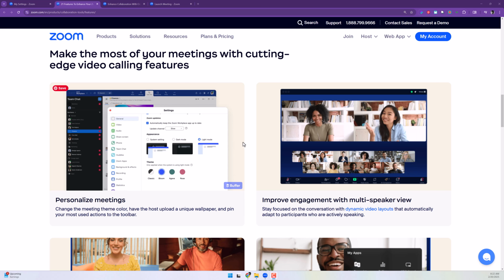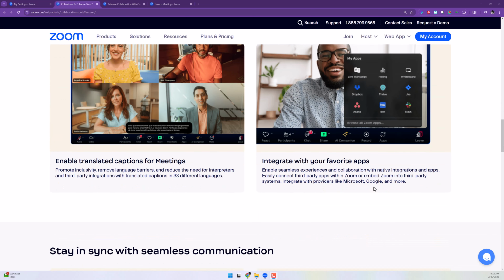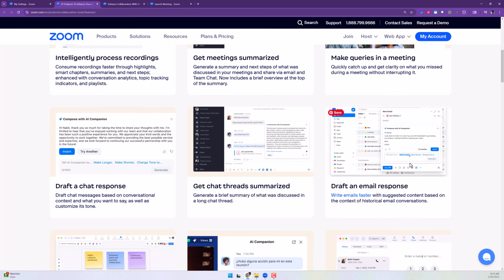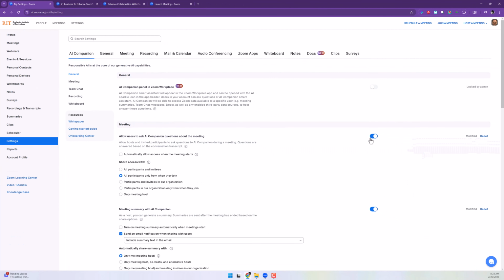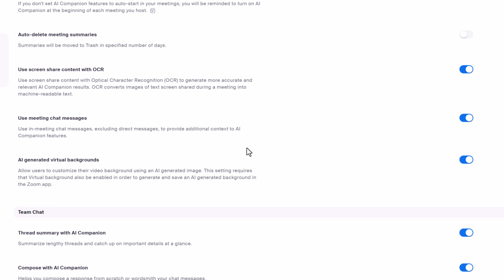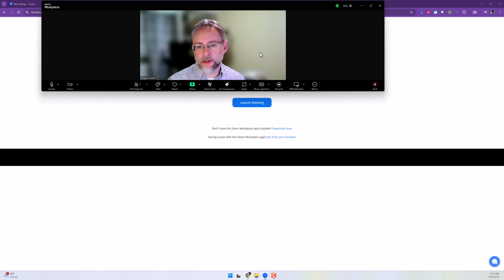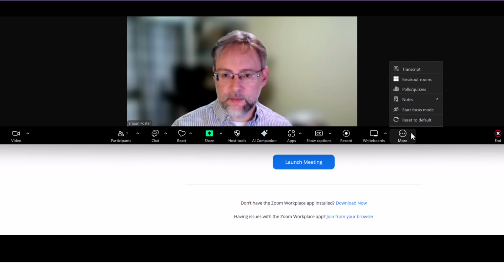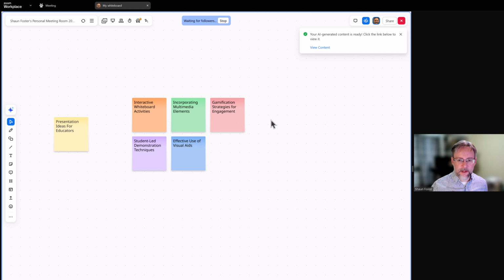Zoom AI Companion and AI Whiteboard Features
Unlock the power of Zoom’s latest AI features! In this quick tutorial, I’ll show you how to easily turn on the Zoom AI Companion and explore the new AI Whiteboard tools. Learn how to streamline your meetings, auto-generate notes, and boost collaboration using AI-driven features—perfect for instructors looking to enhance virtual classes. Watch now and take your Zoom sessions to the next level! 💡🎥🚀